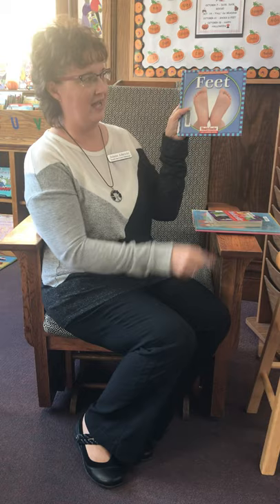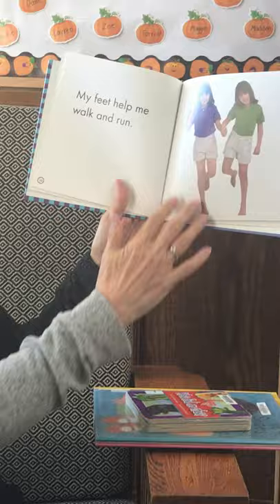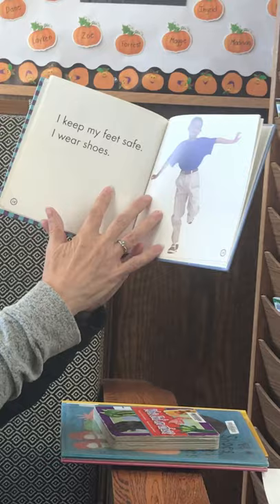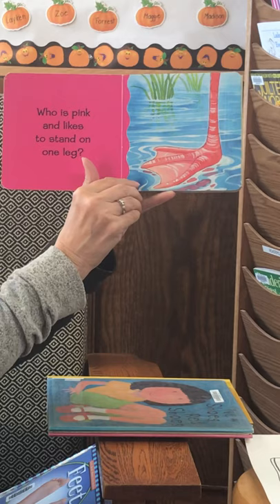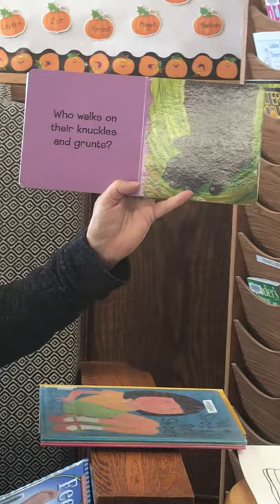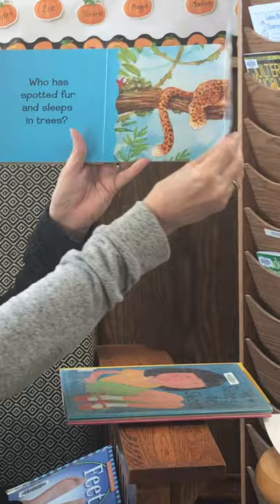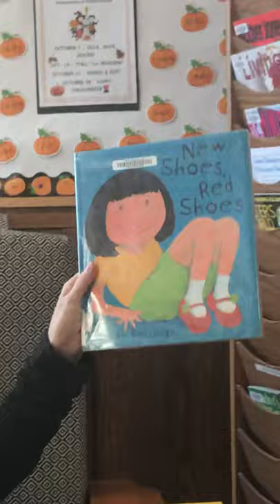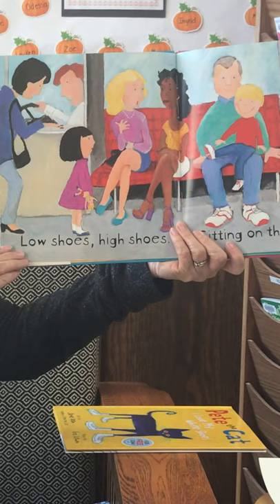Story Time: Shoes and Feet (part 1)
Jolene reads two stories about shoes and feet. She starts a third one, but then we get interrupted, so the third and fourth stories are continued in the next video.